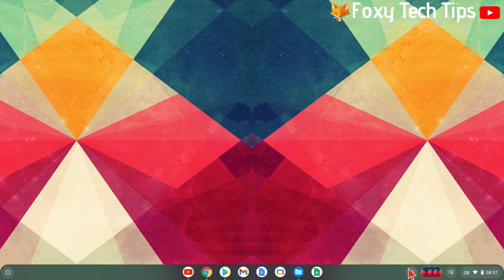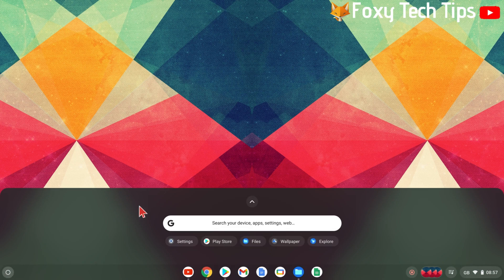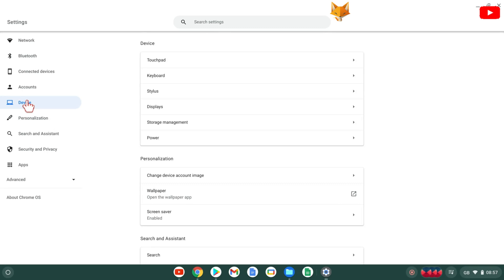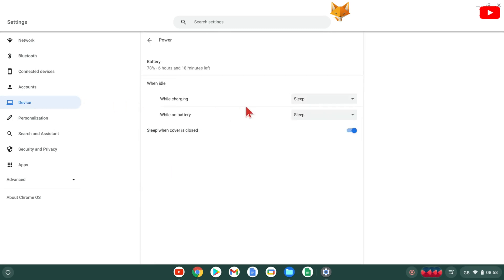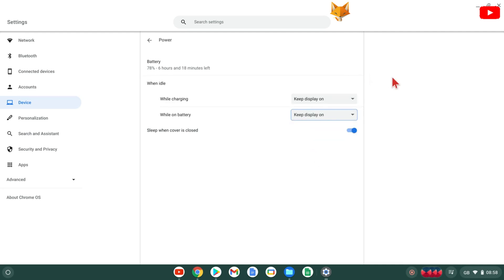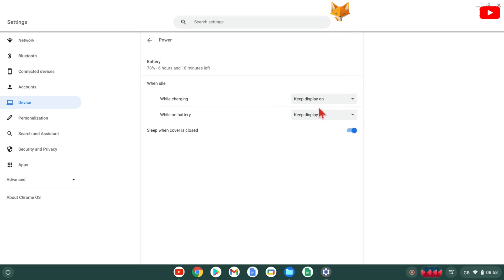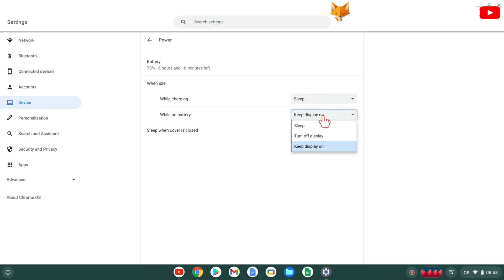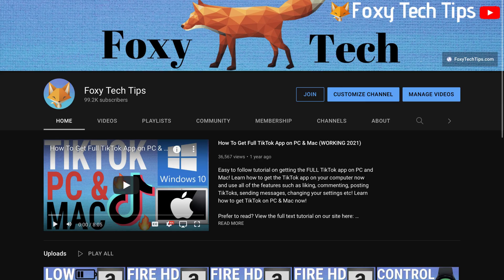How To Keep Screen Awake On Chromebook / Stop Display Sleeping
Easy to follow tutorial on preventing your Chromebook display from sleeping, to keep it awake. Don’t want your Chromebook to sleep after a period of inactivity? Learn how to stop Chromebooks from sleeping now!

Steps:

- to do it, Start by clicking the white circle icon at the bottom left of the screen and then click the up arrow to expand the app menu.

- In the app menu, open ‘settings’.

- In settings, select ‘device’ from the left sidebar, then in device settings, select ‘power’.

- Here in the power settings, go to the ‘when idle’ section, and change the options for ‘While charging’ and ‘while on battery’ to ‘keep display on’.

- Now you’ve done that, your Chromebook will no longer sleep or turn off the display when you are inactive. Note that doing this may shorten the working life of your display.